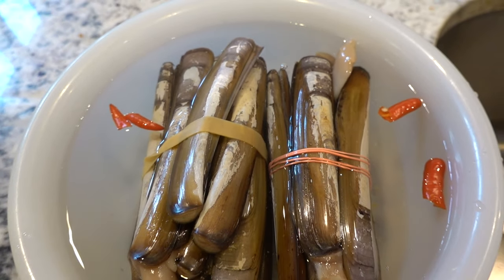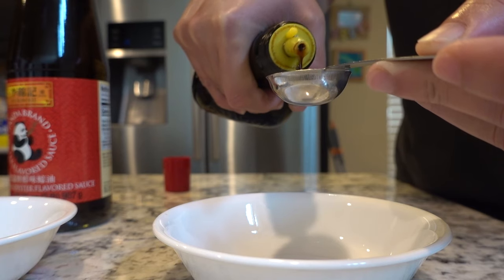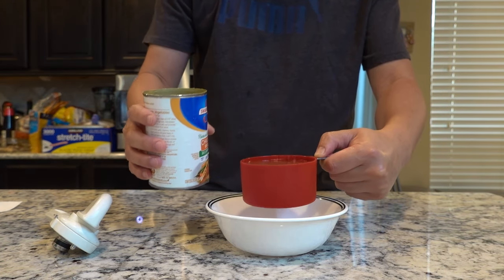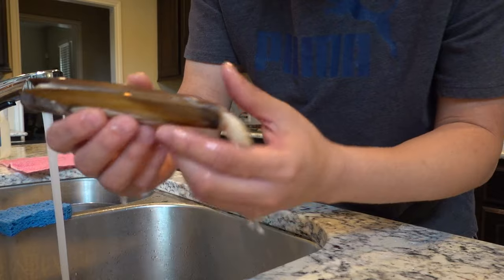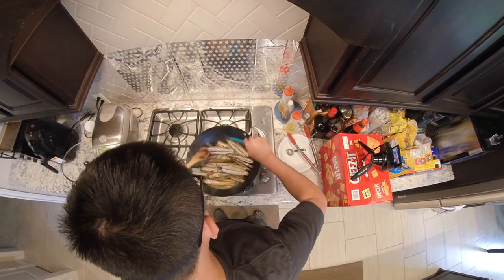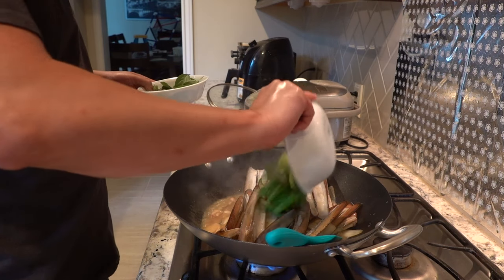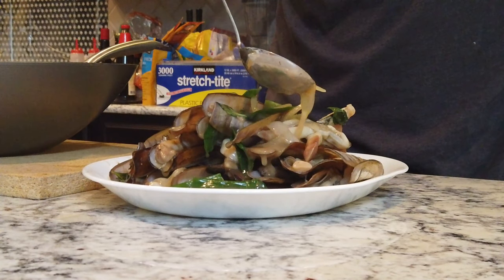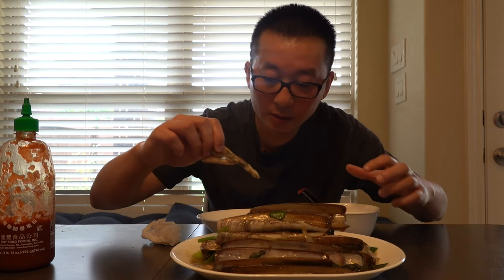How to cook Razor Clams | Best Way to cook Razor Clams | Ốc Móng Tay Xào Lá Quế | MUKBANG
Tired of paying $20 for like 7-8 razor clams at the restaurant ? Well, today I'm going to show you guys how to replicate restaurant style razor clams with Thai Basil. It's cheaper and you'll get more.

H-Mart Bellaire
9896 Bellaire Blvd